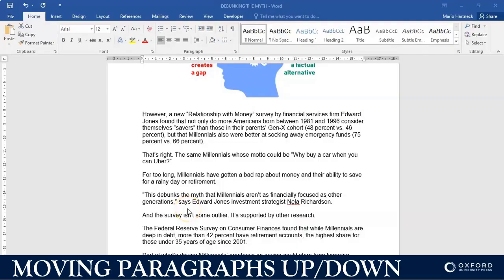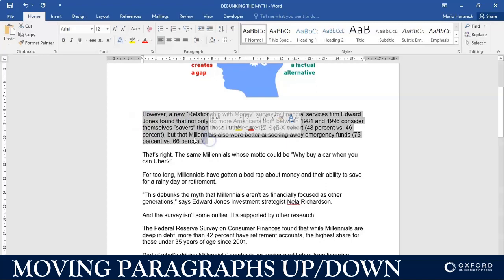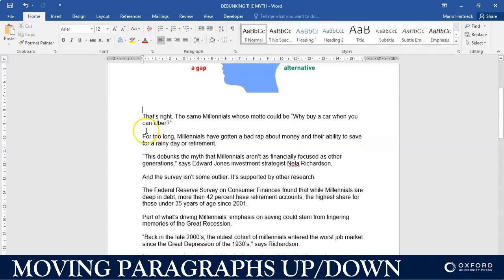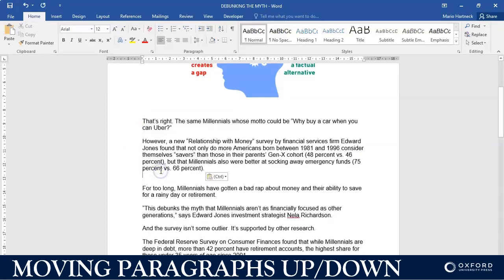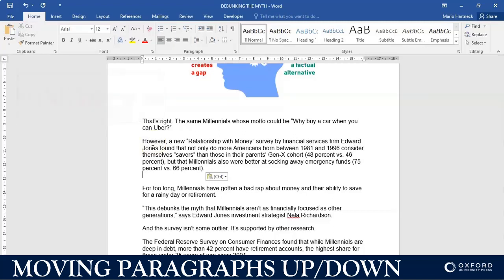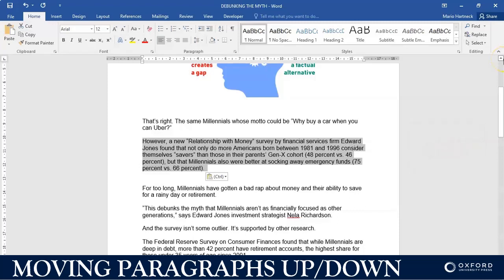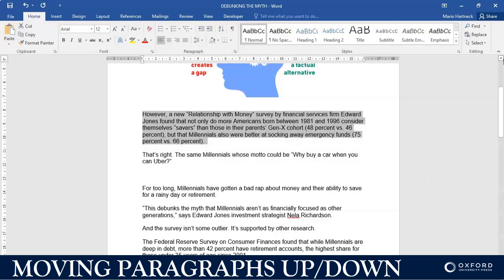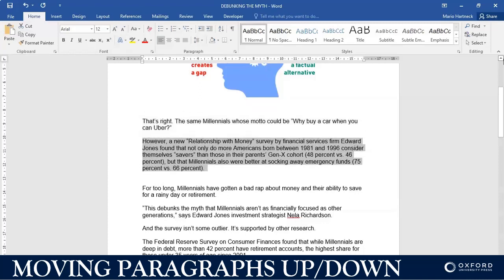MOVING PARAGRAPHS UP DOWN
MS Word - How to move a paragraph up or down explained by Mario Hartneck, Author: Succeed in Computer Practice N4, Oxford University Press, South Africa.